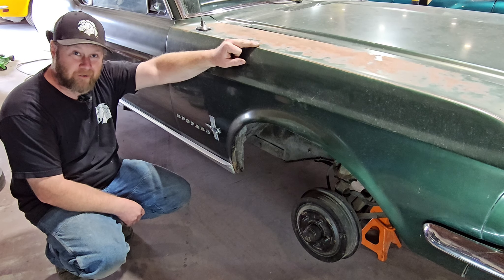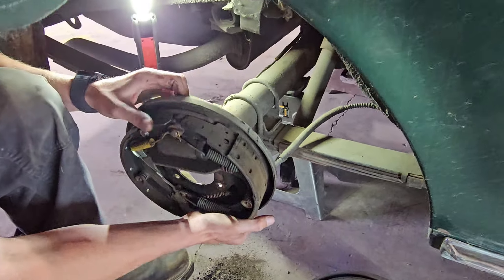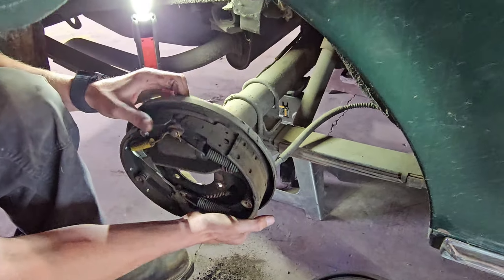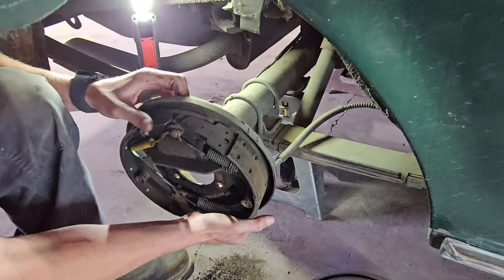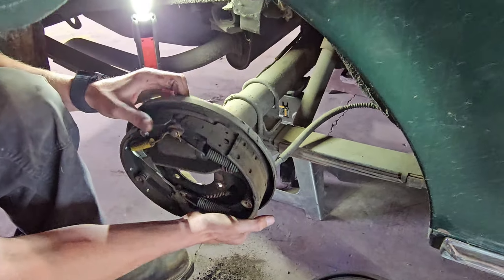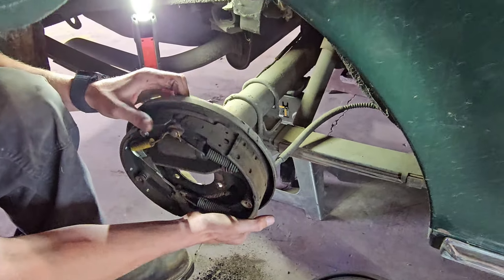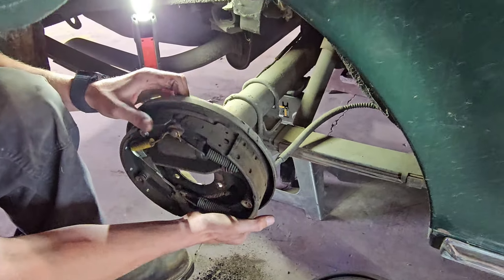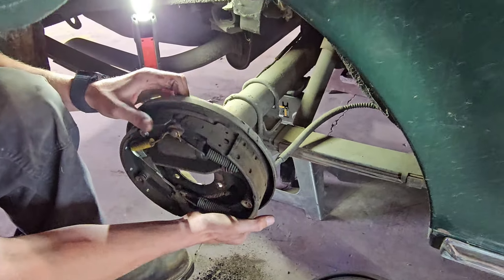Disc Brake Conversion - Step By Step Installation Guide (1967 Ford Mustang)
Looking to give your classic 1967 Mustang the stopping power it deserves? This comprehensive guide takes you through the entire process of installing a 4-wheel disc brake conversion kit.

In this video, you'll learn:

The benefits of upgrading to disc brakes
What's included in a typical disc brake conversion kit
Step-by-step removal of your existing drum brakes
Detailed disc brake installation process, including calipers, rotors, and brake lines
Bleeding the new brake system for optimal performance
We'll cover everything you need to know, from choosing the right parts to torquing the final bolts. With clear instructions and helpful tips, this guide will have your Mustang stopping on a dime in no time.

Don't trust your classic ride to outdated drum brakes! Upgrade to disc brakes today for increased safety and confidence behind the wheel.

This video is perfect for:

Mustang enthusiasts of all experience levels
Anyone looking to improve their classic car's braking performance
DIY mechanics who want to tackle a rewarding project